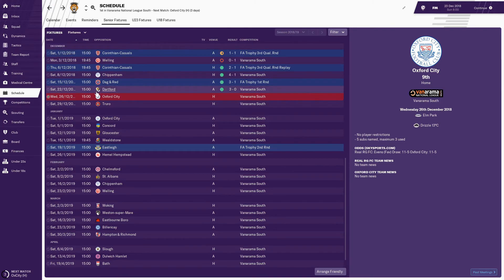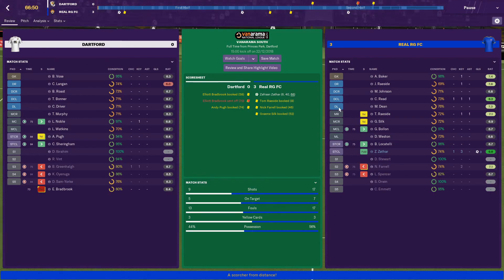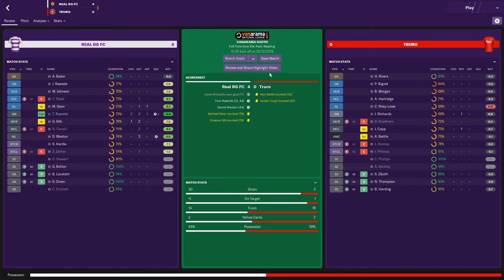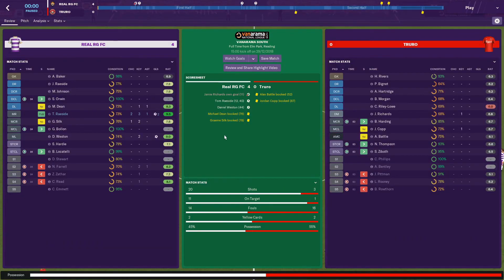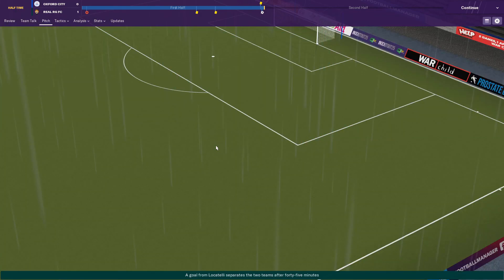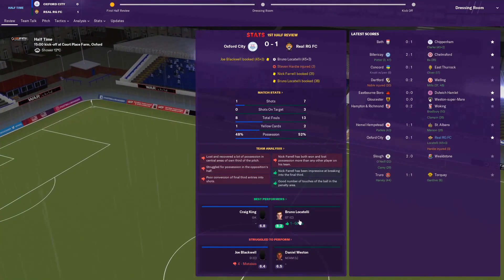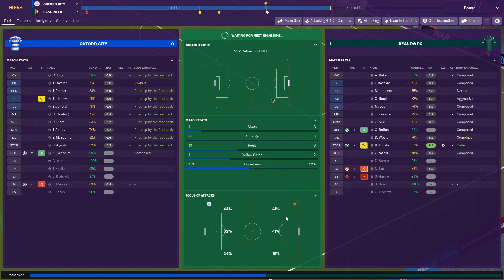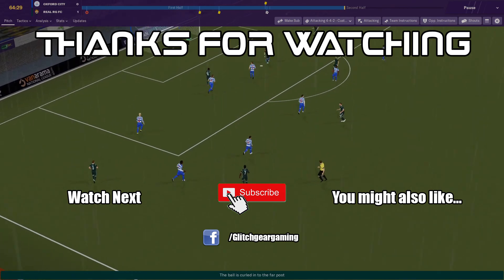A win is a win is a win! - The Real RG FC - Episode 15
It's Episode 15 and we are taking on Oxford City FC in the Vanarama National League South.

After the COVID-19 lockdown was announced in the UK and i was no longer at work i decided to start a Football manager series to keep myself and my friends entertained. I have filled a team full of my friends and we are going to try and reach the premier league! I hope you enjoy and are not put off by my terrible FM skills. BIG UP THE REAL RG!!

PLEASE HIT THE THUMBS UP BUTTON TO SHOW YOUR SUPPORT :)